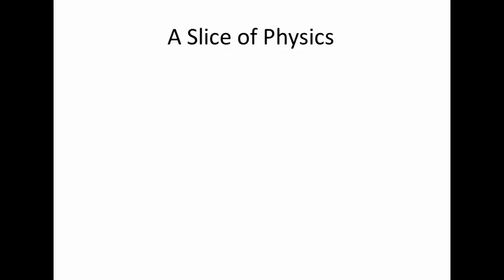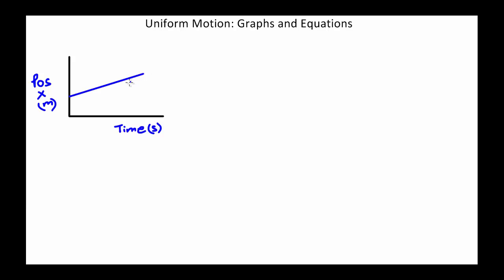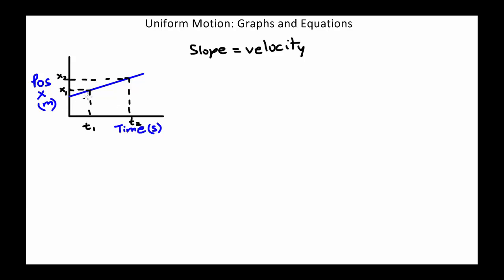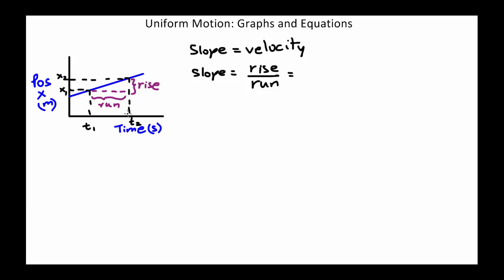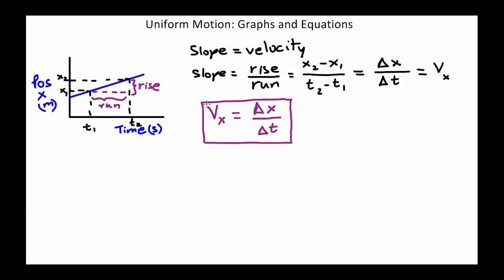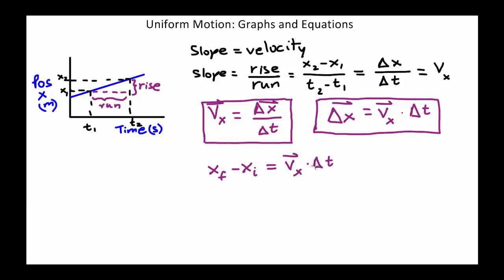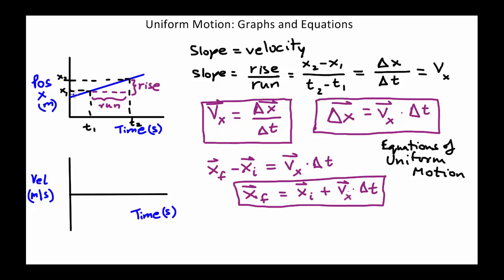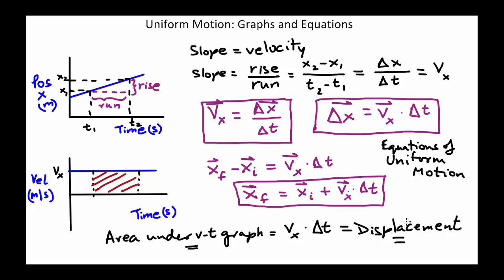Slice108 Uniform motion graphs and equations